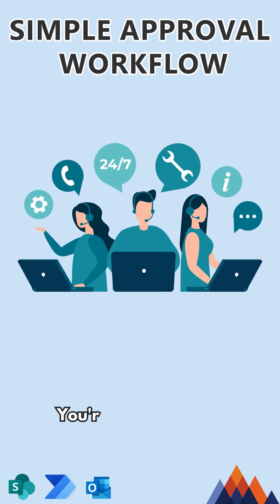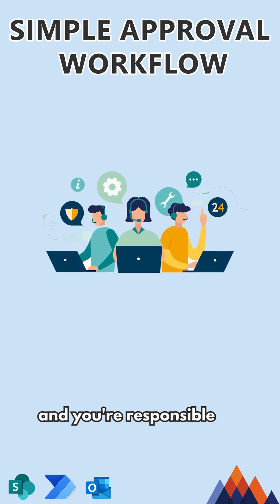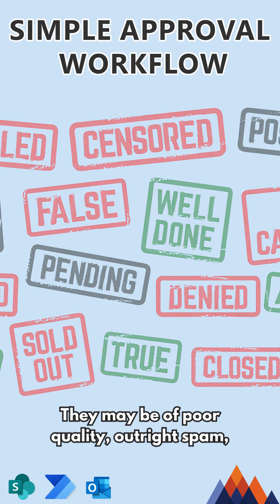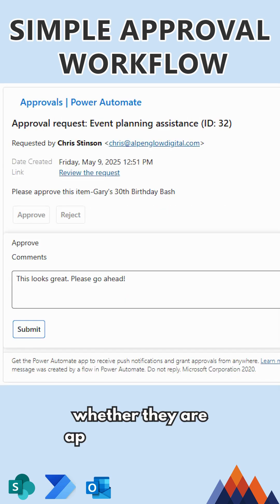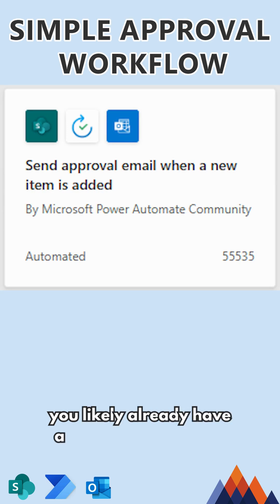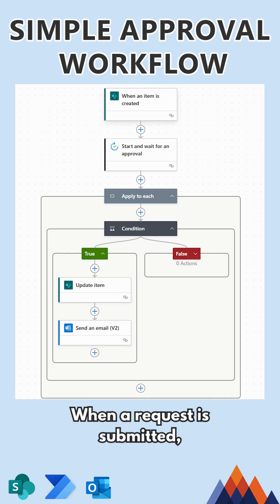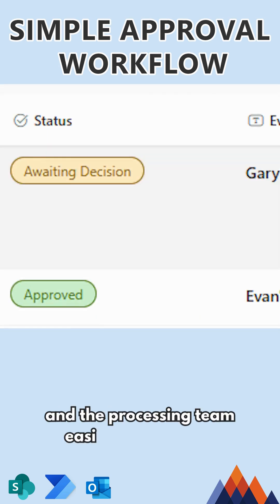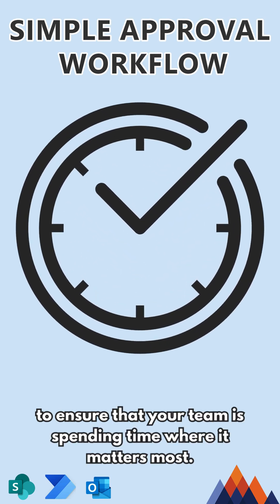Create a Simple Approval Workflow | Power Automate + Outlook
Do you have a new or existing process that could benefit from having an initial approver? Learn how to set this up quickly and easily using low-code apps you likely already have access to at work.